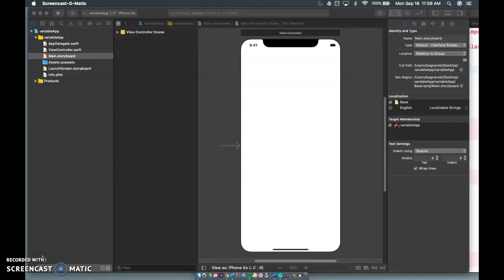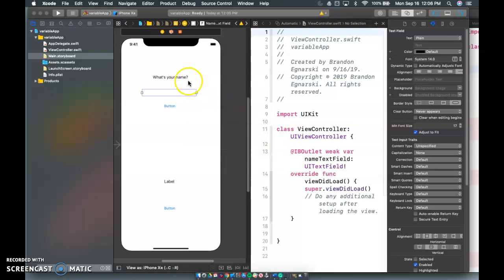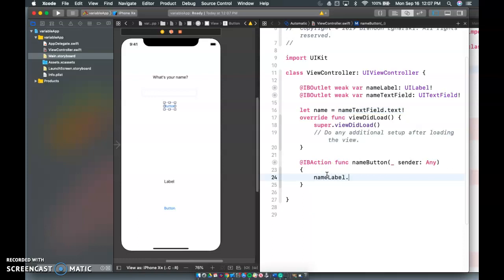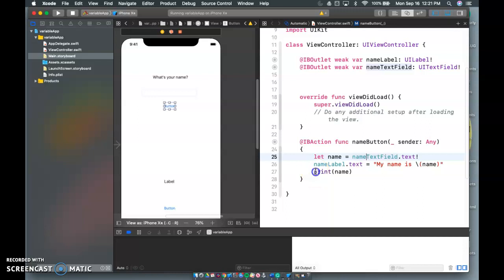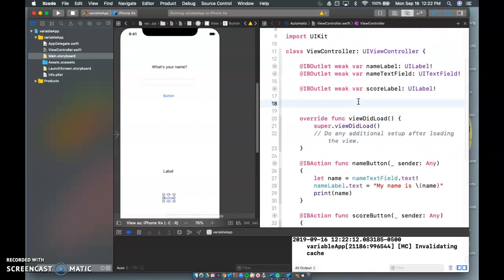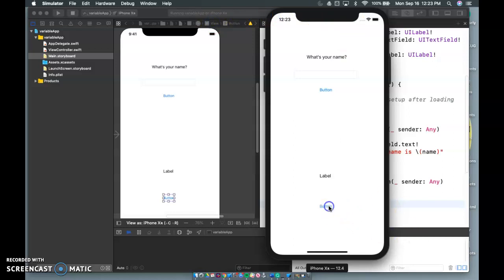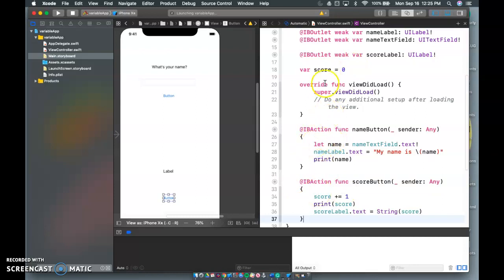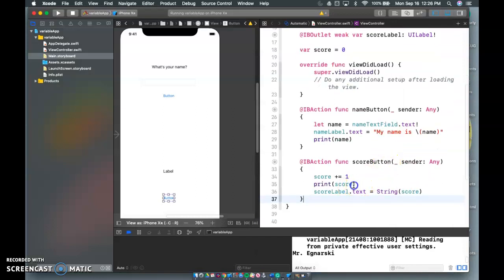XCode - Var and Let